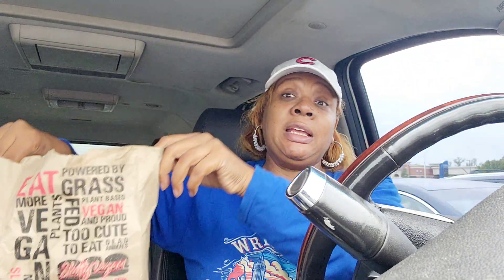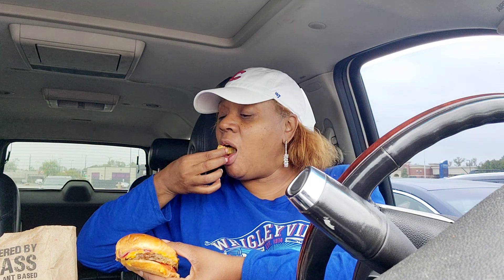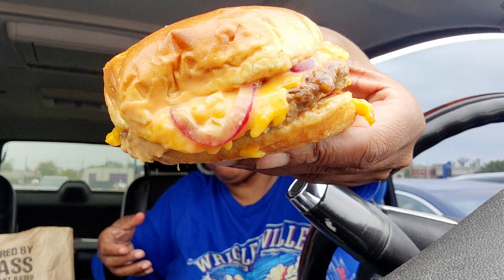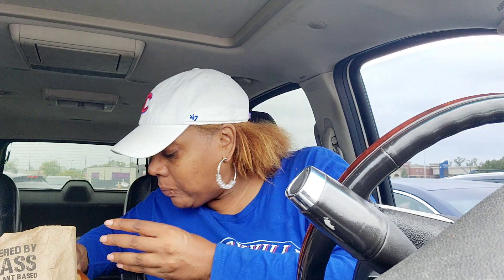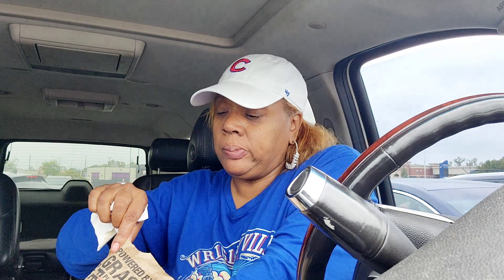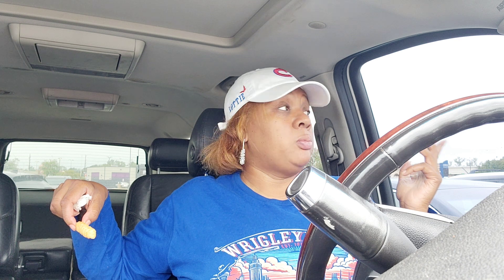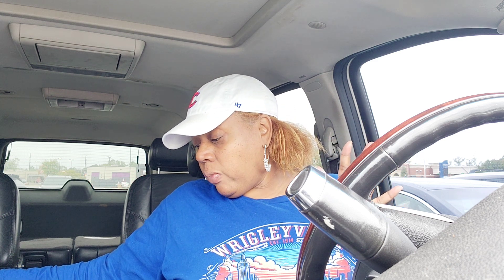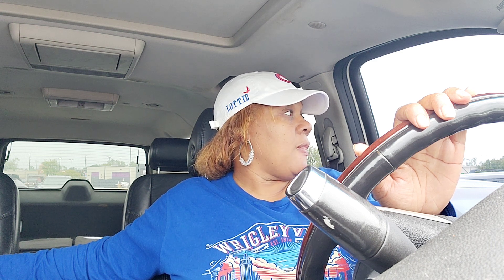SLUTTY VEGAN... PLANT BASED BURGER MUKBANG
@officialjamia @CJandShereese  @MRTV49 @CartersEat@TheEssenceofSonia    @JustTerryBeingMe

DOMESTIC VIOLENCE HOTLINE
Text START To
88788

If you want to be a blessing to this page